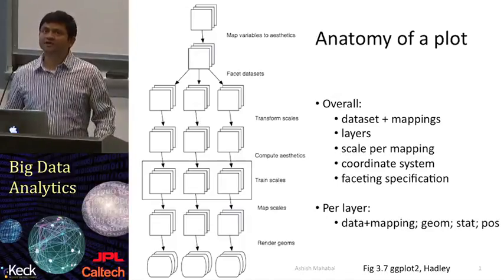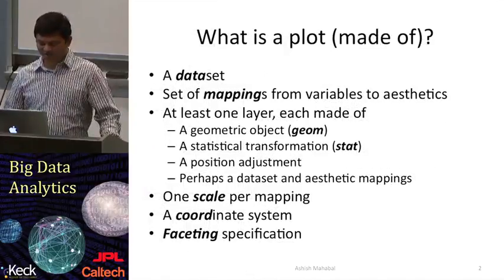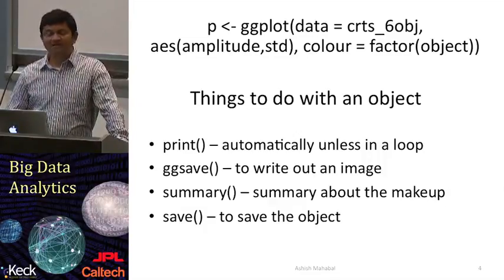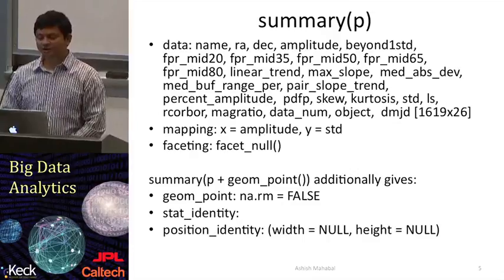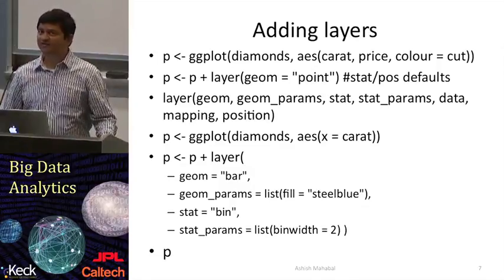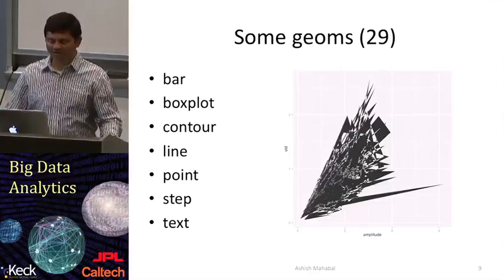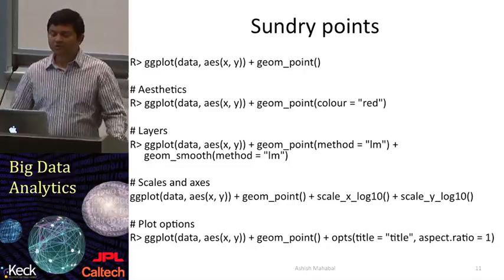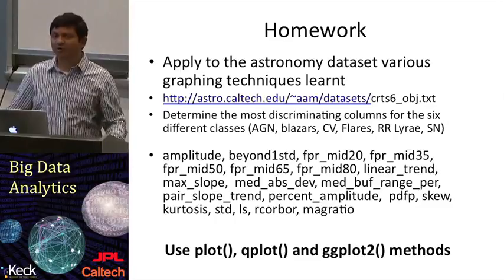Caltech-JPL School on Big Data Analytics Day 3 Lecture 7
Introduction to R (A. Mahabal Lecture 7)